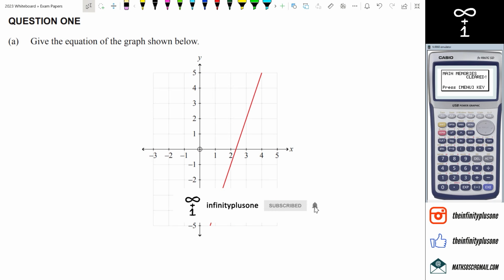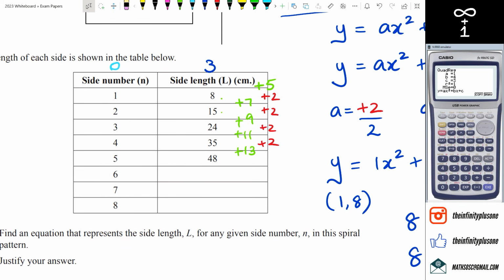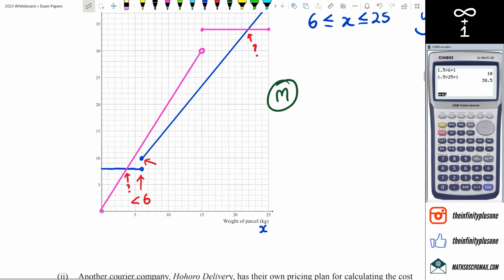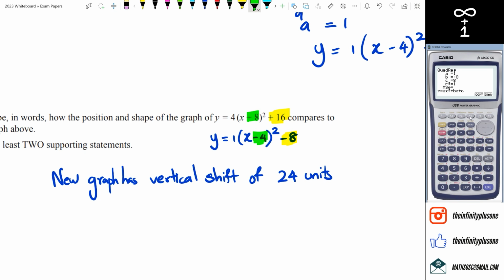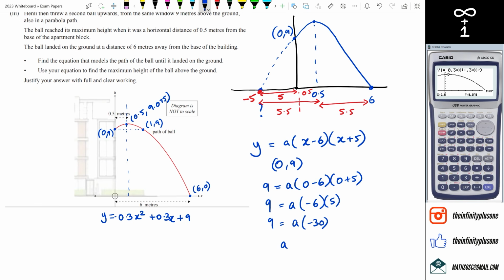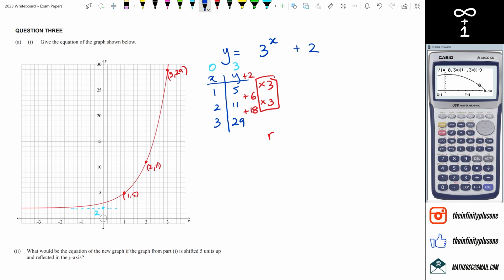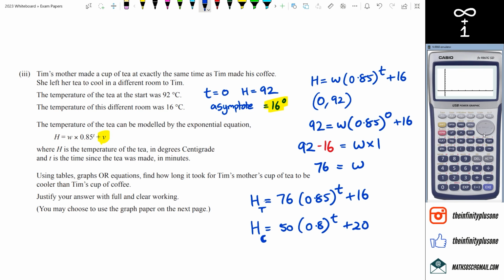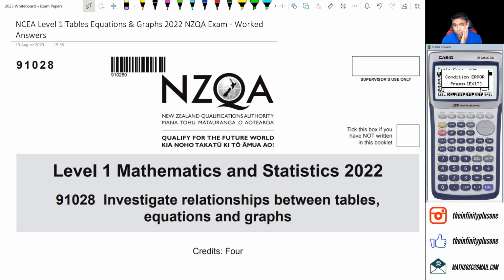NCEA Level 1 Tables, Equations & Graphs 2022 - Worked Answers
2022 AS91028 Level 1 Tables, Equations & Graphs -  Worked Answers
Level 1 Investigate relationships between tables, equations and graphs